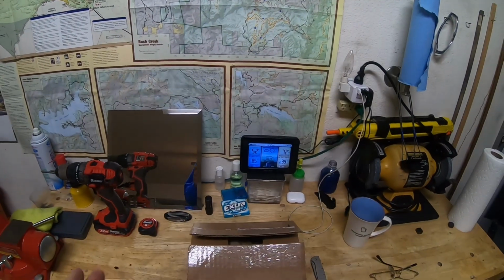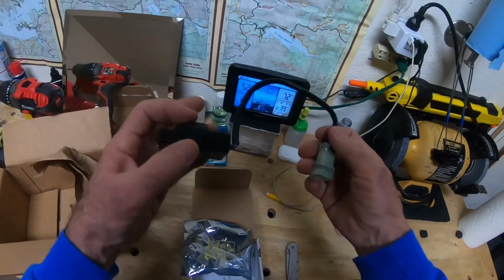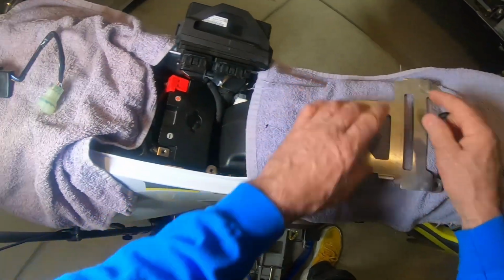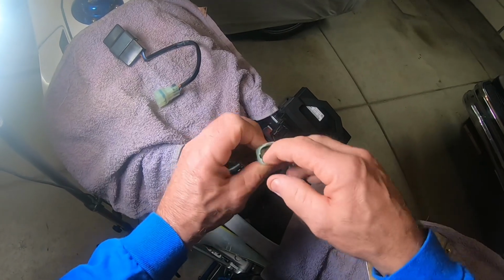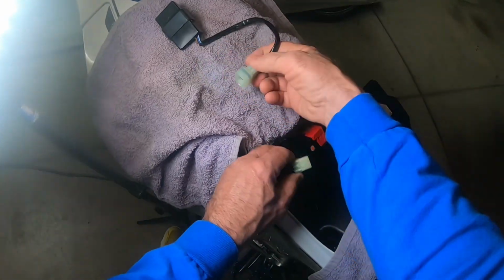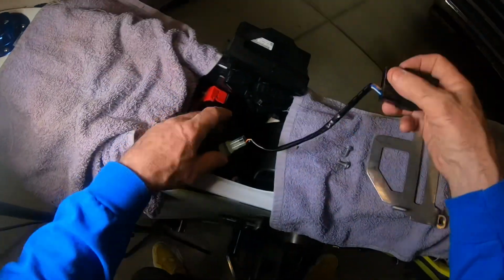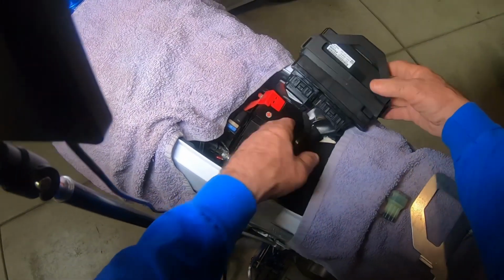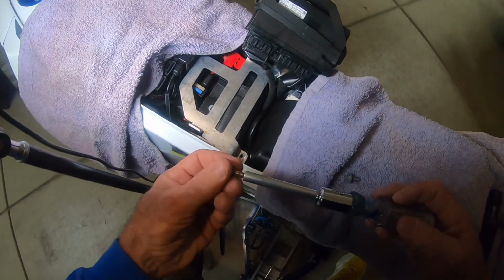ABS Dongle Husqvarna 701 installed using diagnostic port.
MotoHead, 2020 euro 4, Husqvarna 701, abs dongle, diagnostic port,